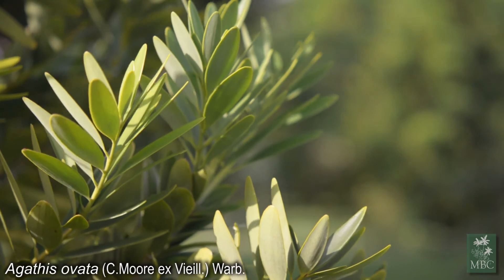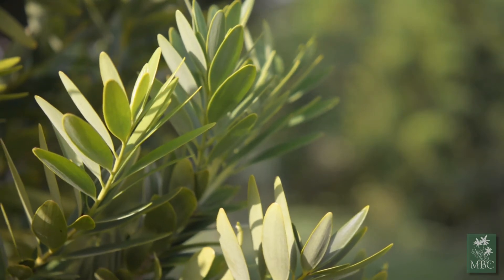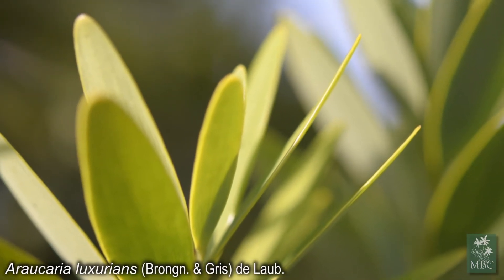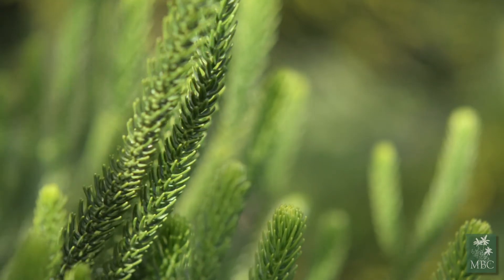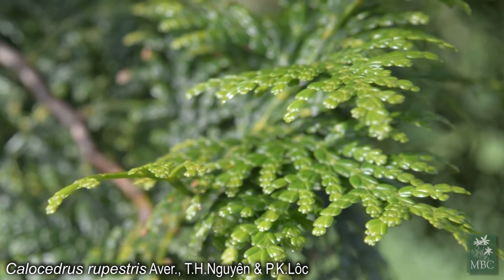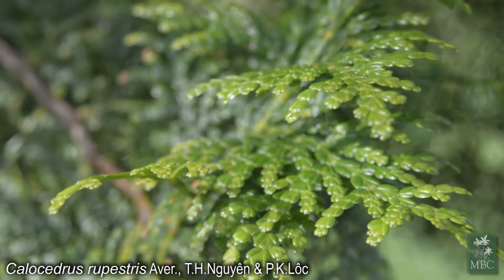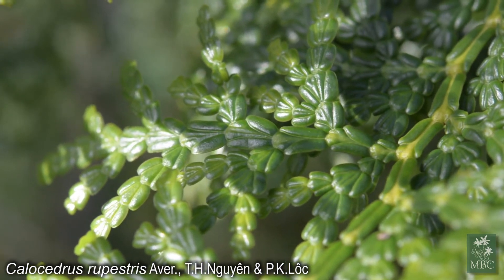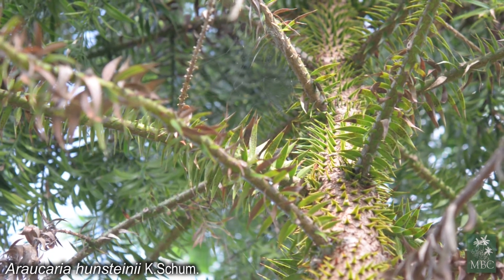Dr. Chad Husby Introduces the Montgomery Botanical Center Tropical Conifer Collection.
Dr. Chad Husby discusses Montgomery Botanical Center's Tropical Conifer Collection.

Montgomery Botanical Center's mission is to advance science, education & conservation of tropical plants,  emphasizing palms and cycads. Montgomery Botanical Center keeps living plants from around the world in population-based, documented,
scientific collections in a 120-acre  botanical garden exemplifying excellent design.

Montgomery Botanical Center is a tax-exempt, nonprofit institution established by Nell Montgomery Jennings in memory of her husband, Colonel Robert H. Montgomery, and
his love of palms and cycads.

Largo Ma Non Tanto, Concerto In D Minor For Two Violins And Strings (BWV 1043), J.S. Bach
Voices of Music
Magnatune Records